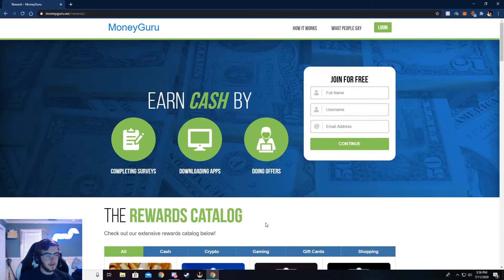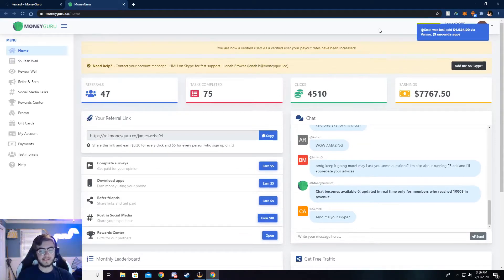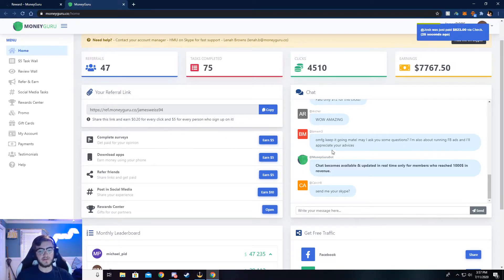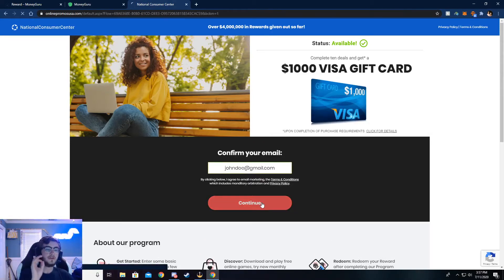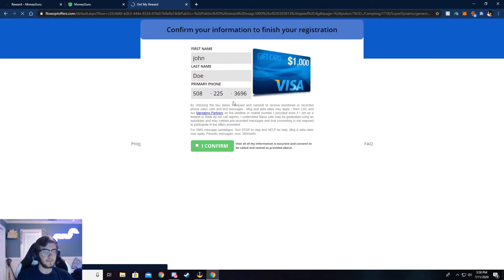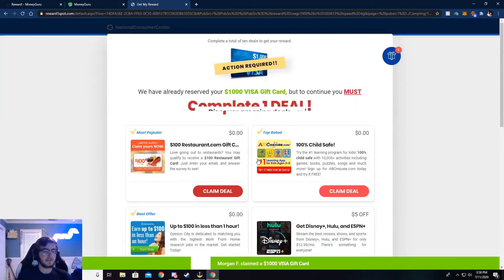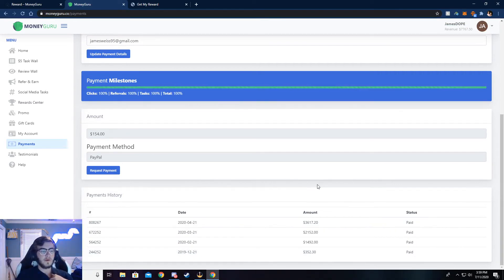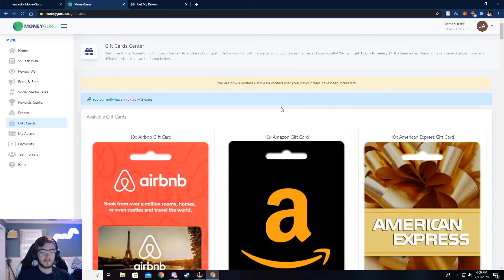Get Paid For Clout! Make Money Online With MoneyGuru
Make money online with MoneyGuru. MoneyGuru pays you for referring friends and family to their website. You can earn up to $5.00 per referral. Want to know why it works and where the money comes from?